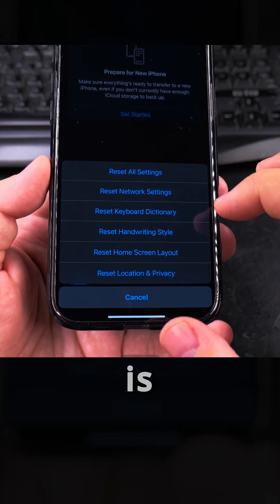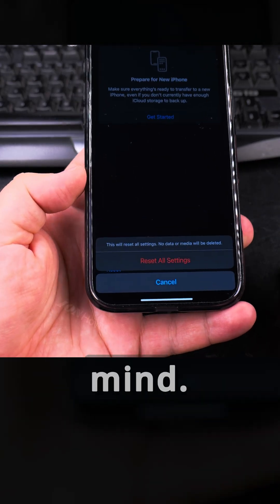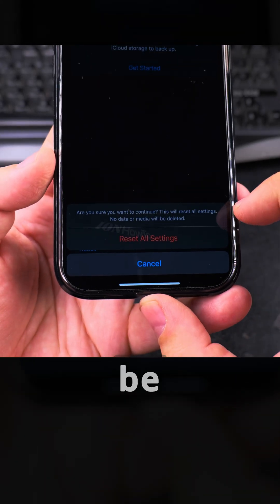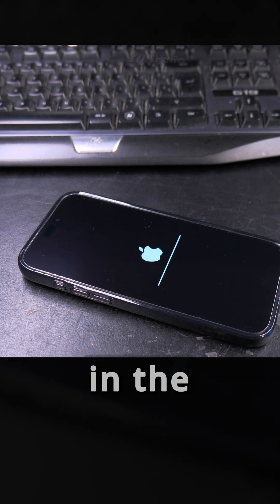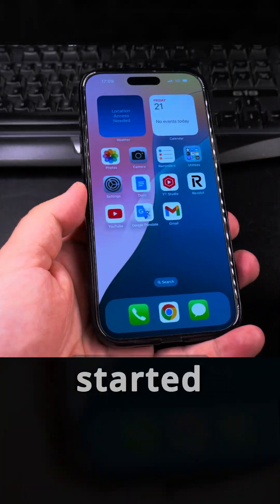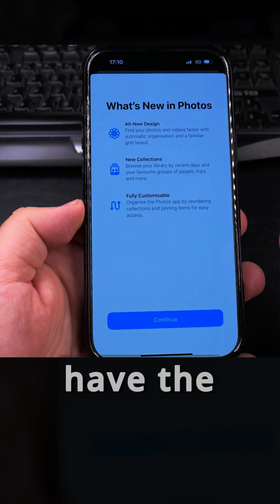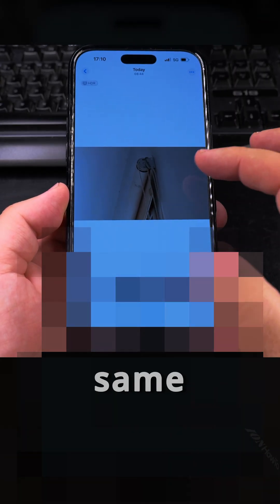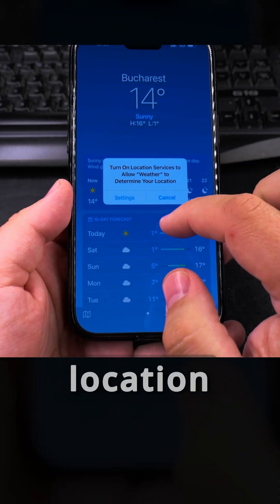iPhone Reset All Settings and Keep Files 2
How to Reset All Settings on iPhone Without Losing Your Data.

If your iPhone is becoming slow, has strange glitches or settings seem off, resetting all settings can help make it fast again.

I’ll show you how to reset all settings on iPhone without losing your photos, apps, or personal files. This keeps your data safe while fixing many common iPhone problems.

This is probably the last step before you do a full factory reset or erase your iPhone and send it for repair or trade-in.

Learn how to reset iPhone settings without losing data or how to fix iPhone issues without a full erase. This method works for all iPhone models, including iPhone 15, iPhone 16, and older versions. You won’t lose files but your settings do go back to default so make sure you save any settings you customized before resetting them.

Resetting all settings can fix problems like battery drain, app crashes, or display errors. It clears things like Wi-Fi passwords, wallpaper, and keyboard settings, but your files stay untouched. I’ll walk you through the steps so you can do it safely.

If you’ve been looking for a way to refresh your iPhone without a factory reset, this is  a good way to try and fix it before a full factory reset and erase.

Any questions?